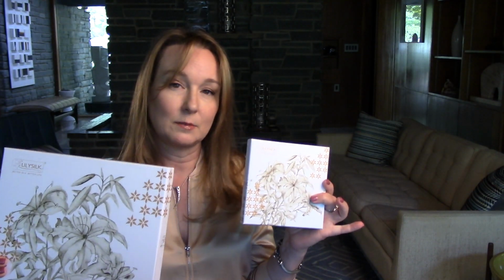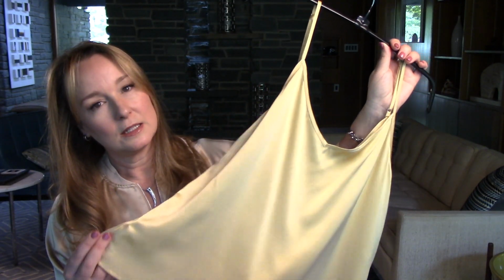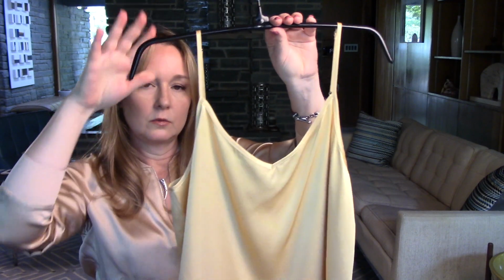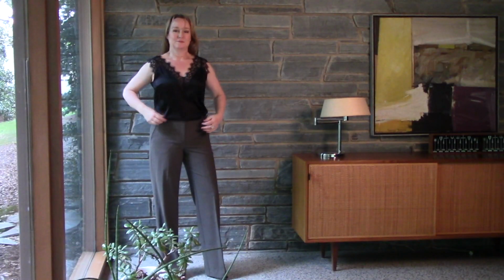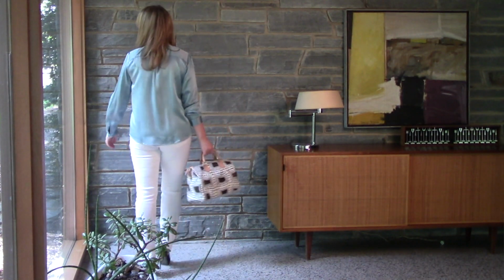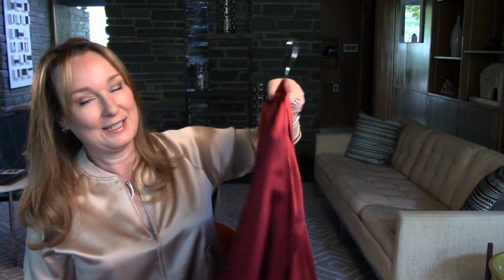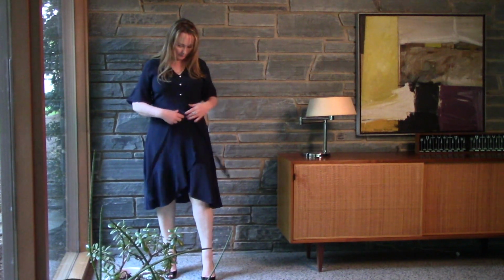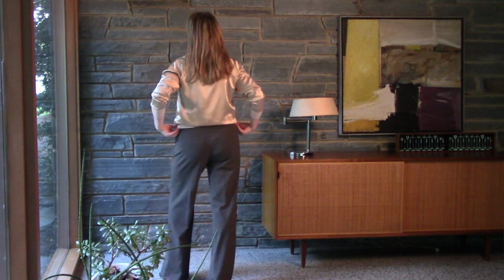LilySilk Review Haul and Try On | Affordable Luxury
LilySilk makes beautiful silk clothing at an accessible price point. Their mulberry silk is some of the most luxurious on the market. Join me as I discuss my experience with Lily Silk and share my recent haul including trying everything on for you. If you are interested in silk clothing, there is nobody who makes it better.

LilySilk Sleeping Bonnet
LilySilk Camisole
LilySilk Camisole 4-Pack
LilySilk Lace Camisole
LilySilk Bow-tie neck silk blouse
LilySilk Casual Rib Top
LilySilk Insanely Comfortable Jacket
LilySilk Ruffle Dress

SMALL VALLEY Earrings in sterling silver with 14K gold posts -